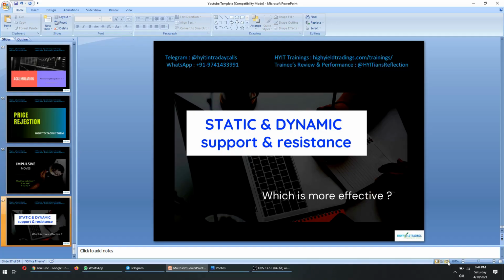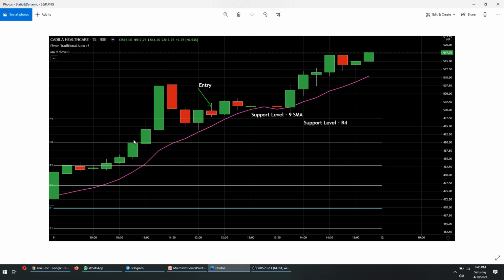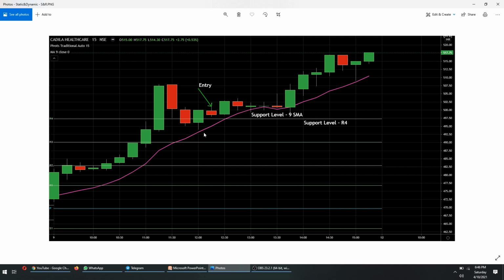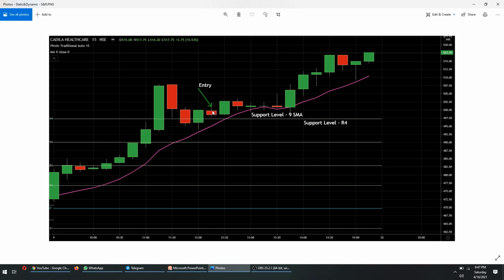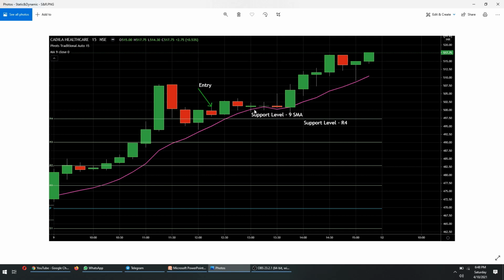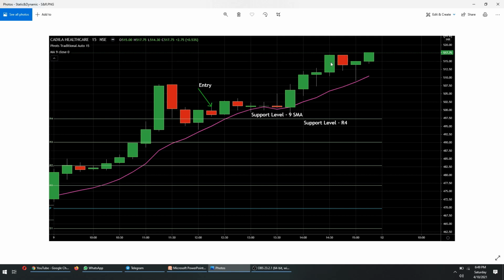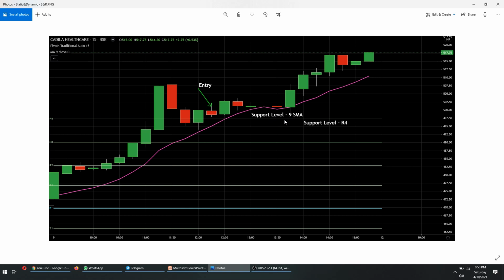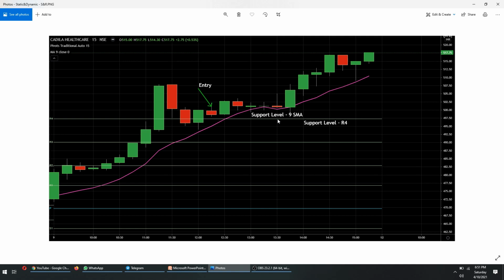STATIC & DYNAMIC Support/Resistance : Which is more effective ?